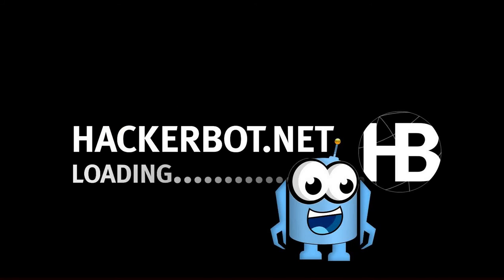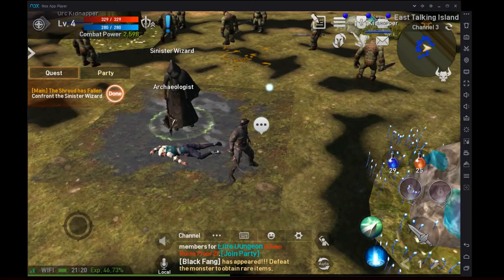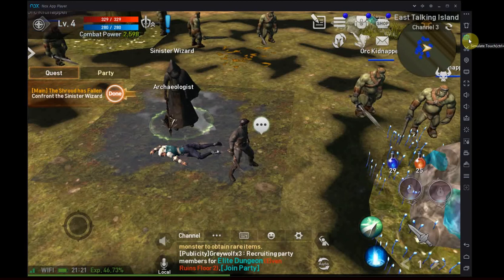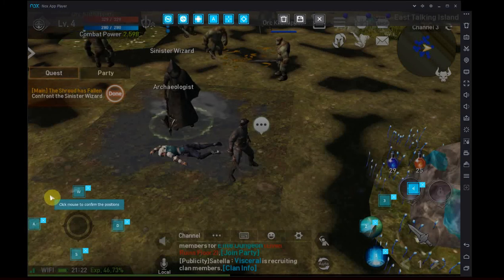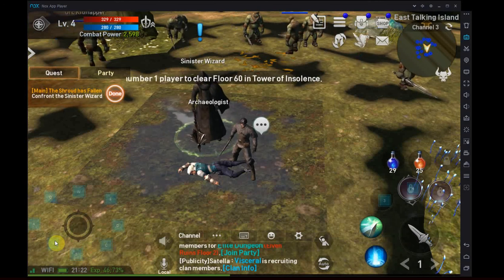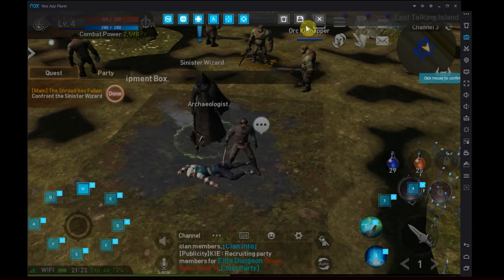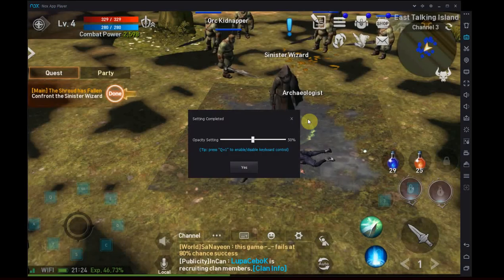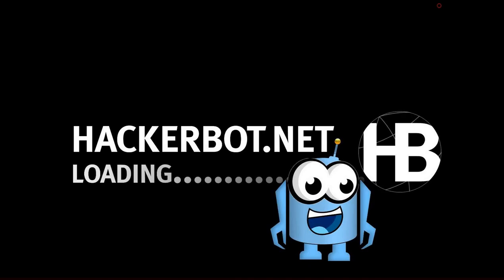How to play Mobile Games on PC using Keyboard, Controller, Joystick ect (Tutorial)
This is a quick tutorial on how to play any mobile game, particularly Android in 2017 on PC and being able to use keyboard keys, controller and other controller hardware for movement and gameplay. This will allow you to tap more than one position at once using any input method.

Currently this only works for Android and not iOS devices, since there are not any actual iOS Emulators out there and we are stuck with Android emulators for now if we are trying to customize and mod the experience for mobile games on PC.